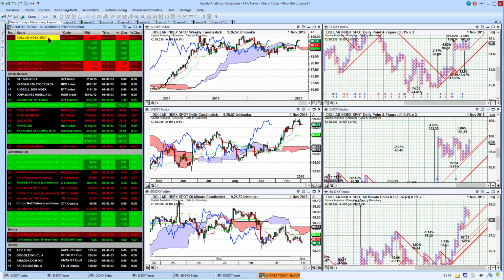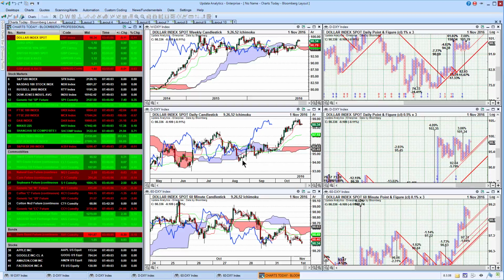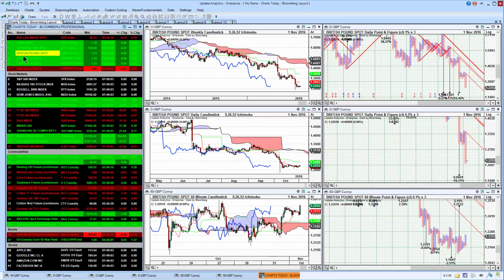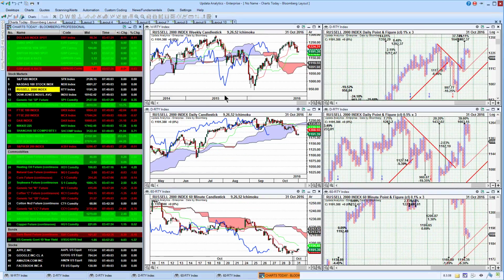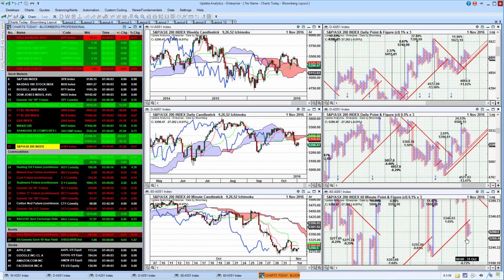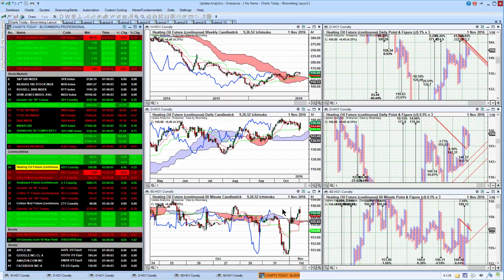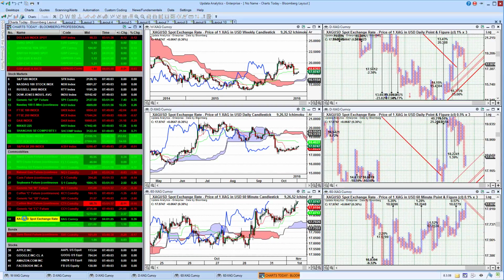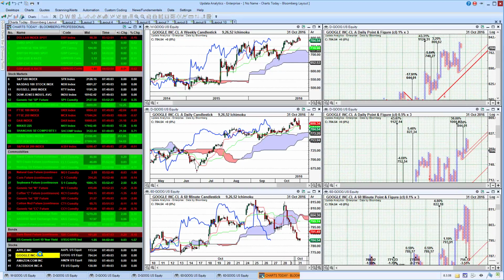Charts Today – 1st Nov 2016